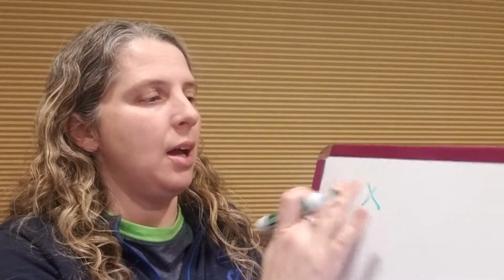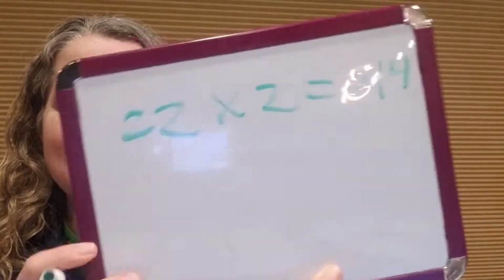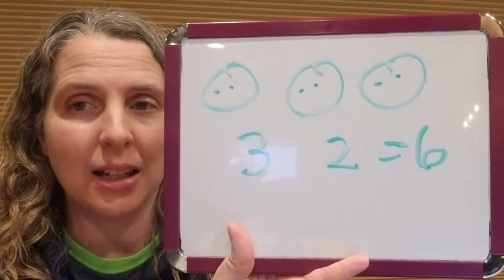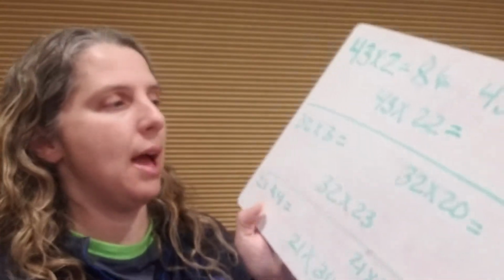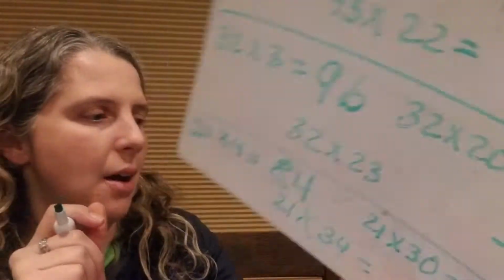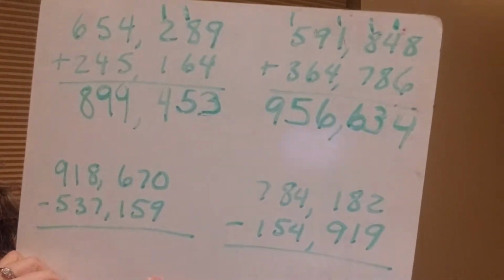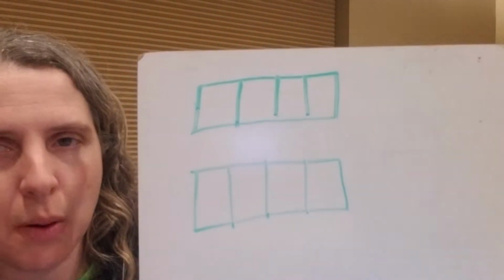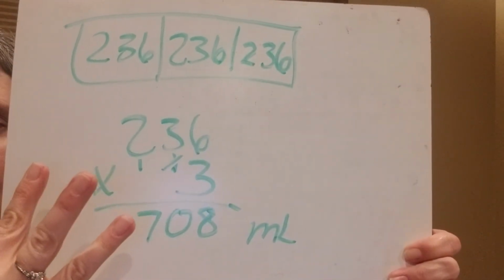Math Review 2/24